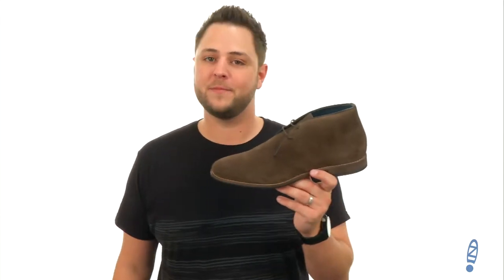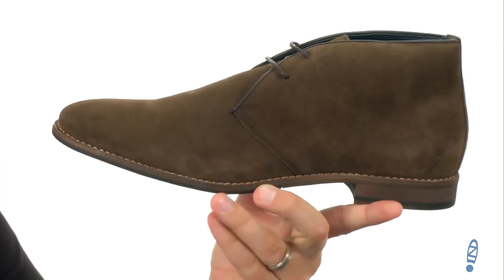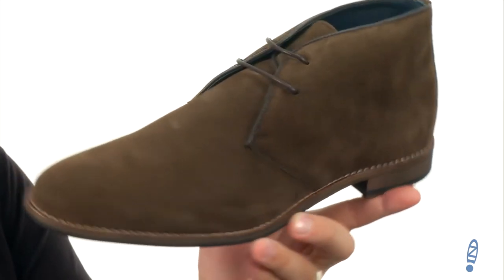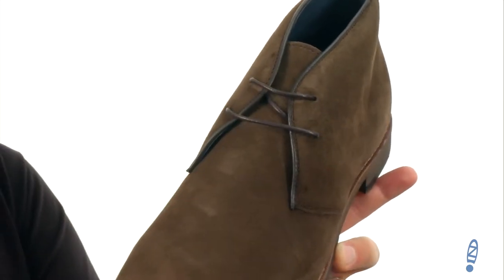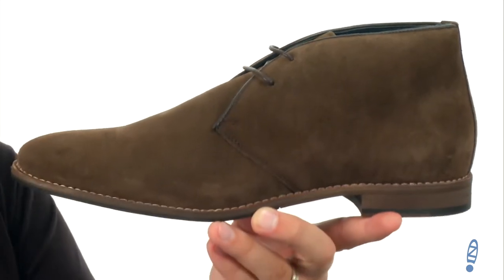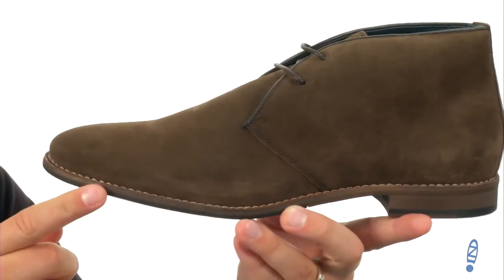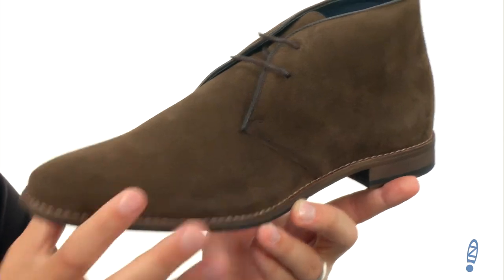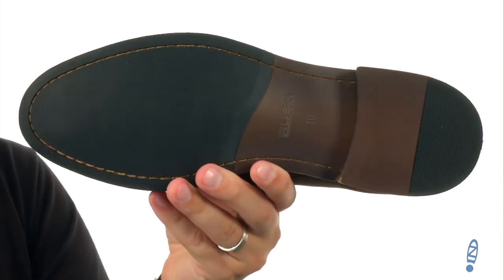RUSH by Gordon Rush Duke SKU: 8950031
Create a cool casual look with the versatile Duke chukka boot.
Blind eyelet lace-up front.
Rounded toe.
Leather lining and insole.
Rubber inset outsole.
Imported.